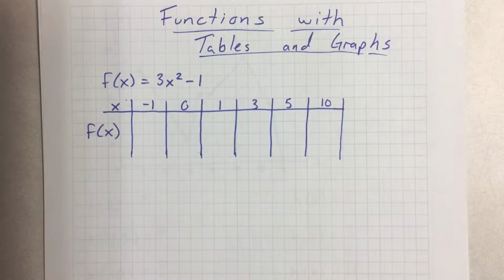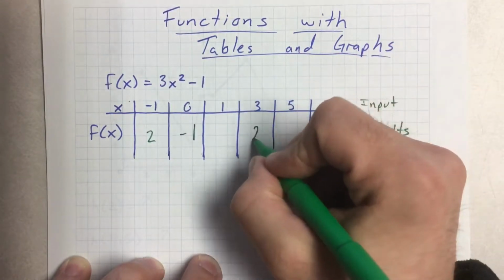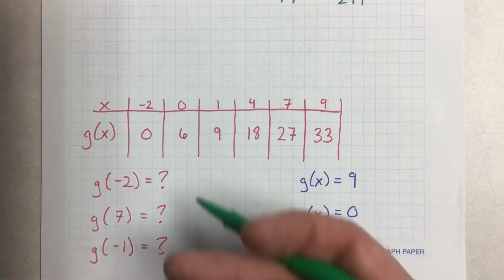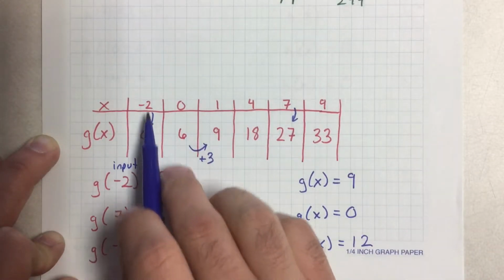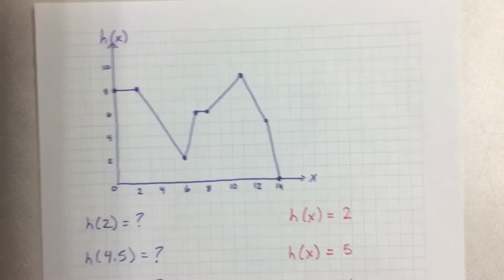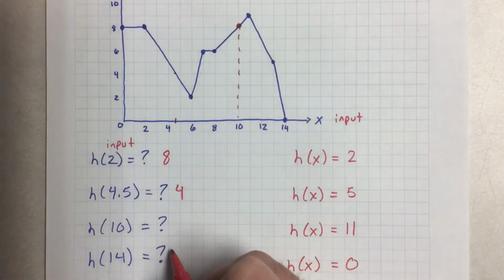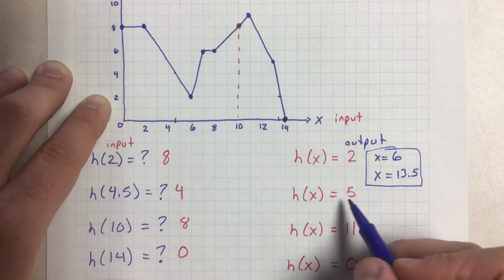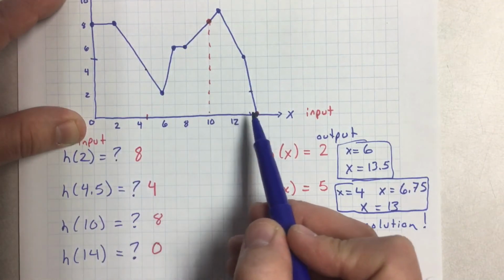Algebra Review: Functions with Tables and Graphs